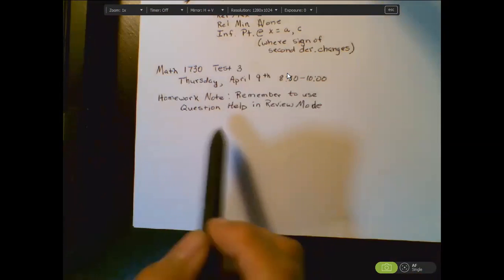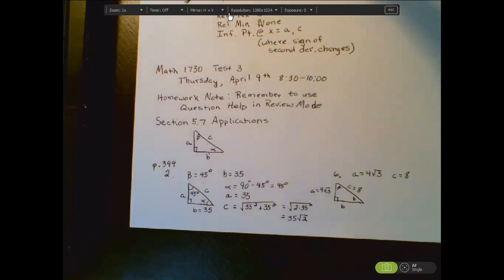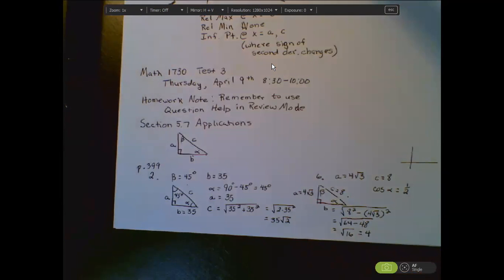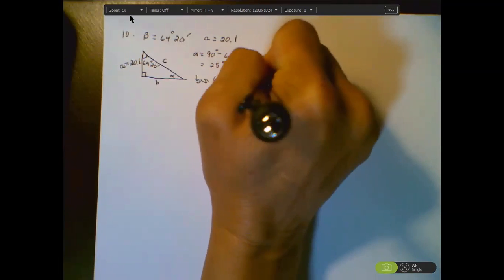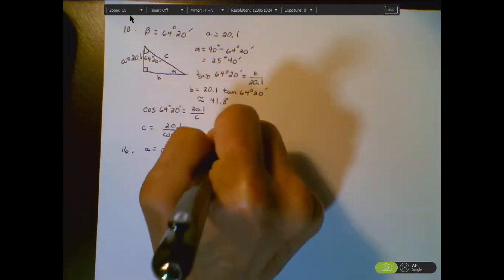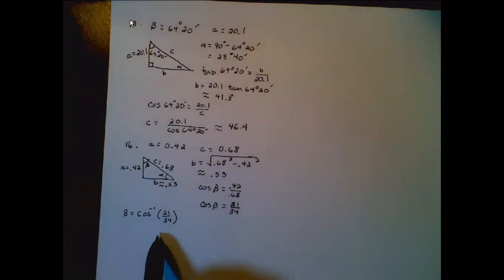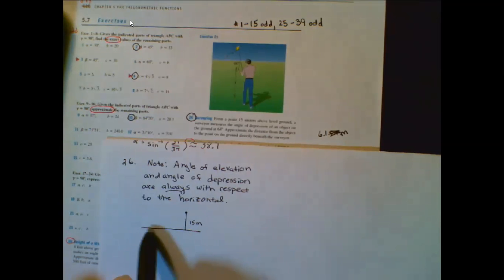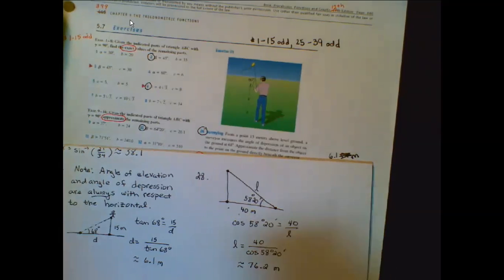1730 Section 5.7 Day 1